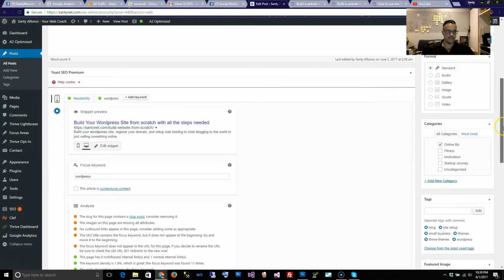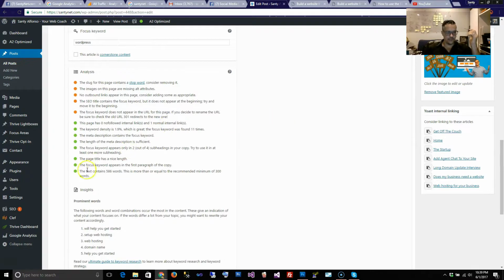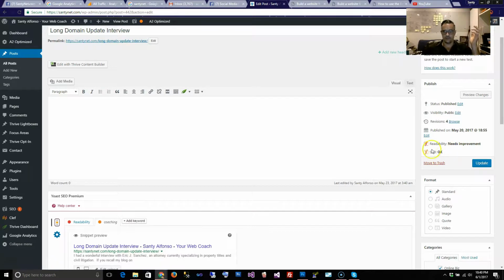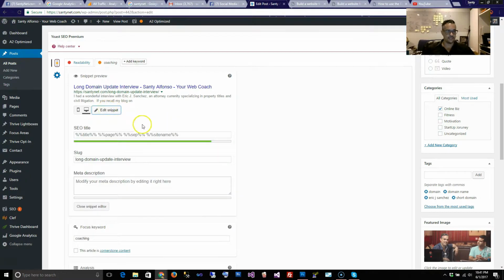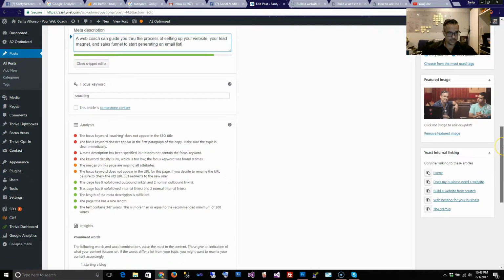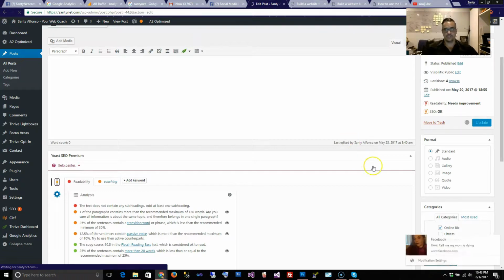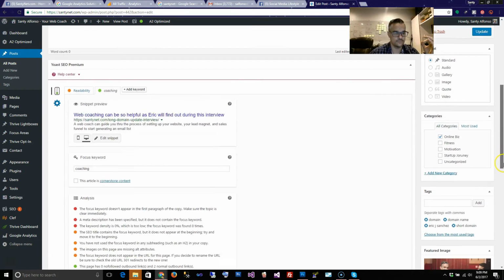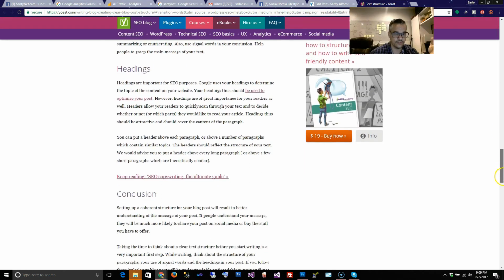SEO on WORDPRESS with YOAST - SANTYNET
I"m a little sleepy in this video but I thought I'd share as I improved the SEO on my blog using Yoast.

It's a wonderful plugin, another reason I recommend Wordpress.  This plugin analyzes your posts and identifys problems that can affect your SEO (Search Engine Optimization)

Let me know what you think and if you are using Yoast.

I look forward to your comments